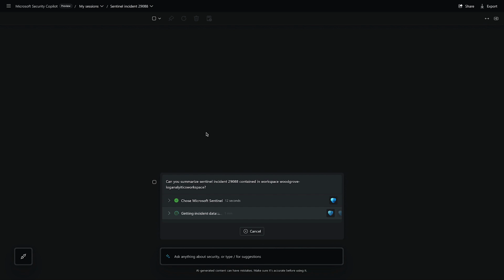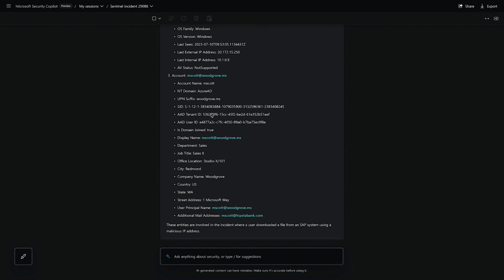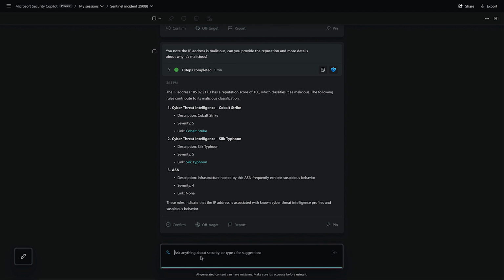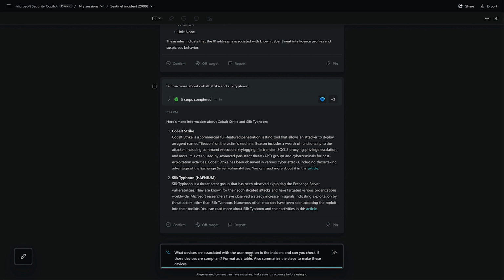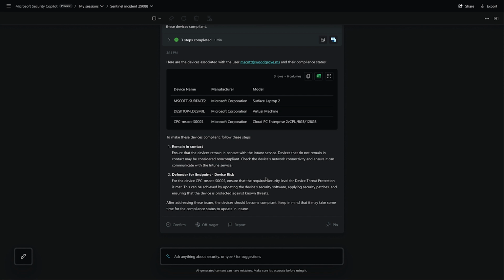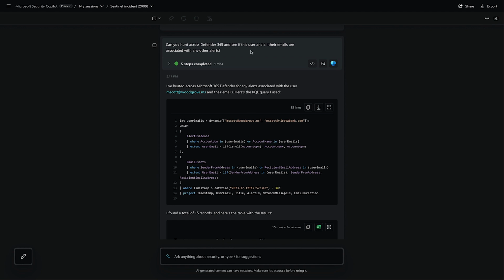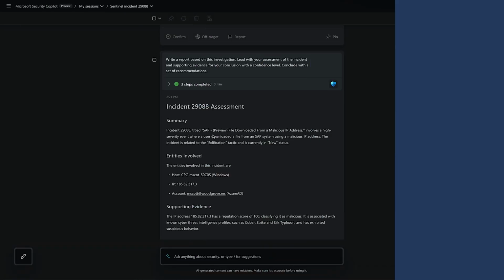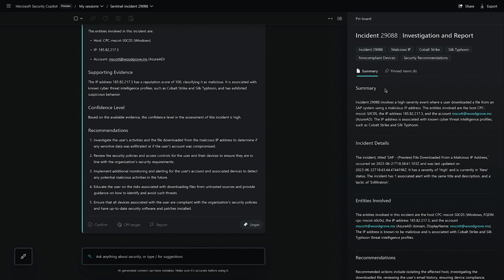Microsoft Security Copilot Demo: Defend at Machine Speed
Security Copilot is the first generative AI security product that allows organizations to defend at machine speed. This demonstration of Security Copilot exhibits an incident response scenario. Security Copilot pulls data from Microsoft 365 Defender, Microsoft Sentinel, Microsoft Defender Threat Intelligence, and Microsoft Intune to provide next-level enrichment and context to the security analyst performing the investigation. Follow along as the incident is summarized, threat intelligence profiles are revealed, device context is added, natural language is translated to Kusto Query Language for simplified threat hunting, and a reported is generated, all with natural language prompts.